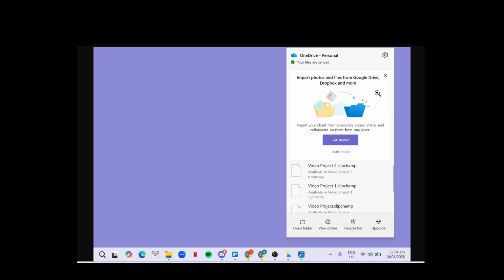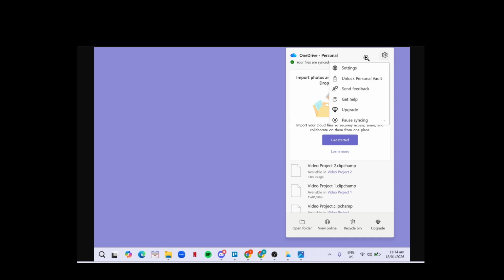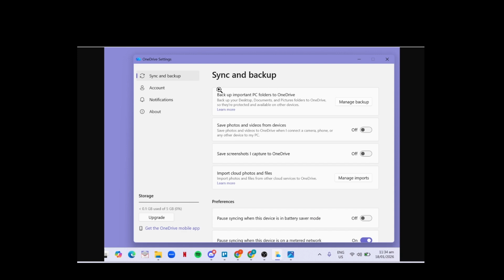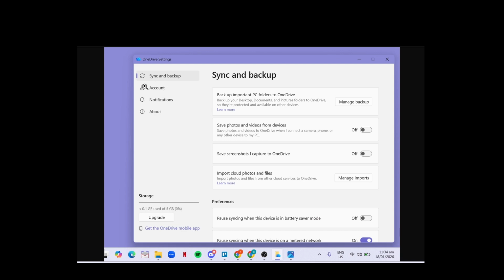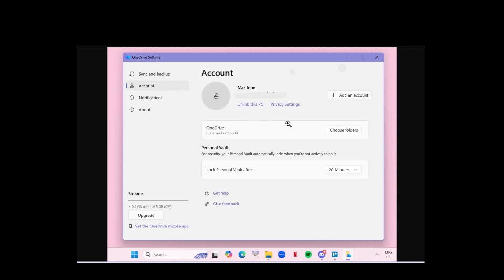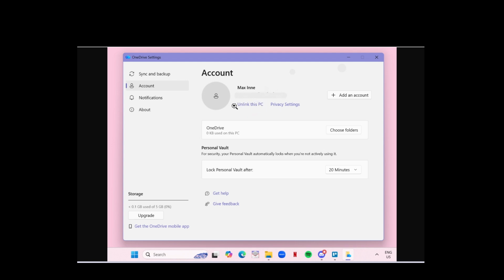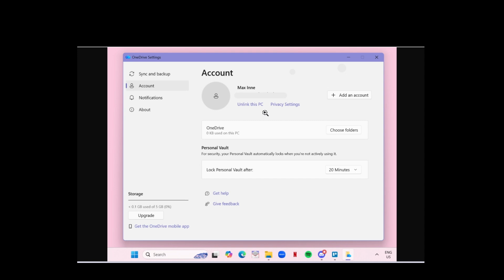How to Link OneDrive to Your PC 2026 (QUICK GUIDE)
In this comprehensive tutorial, you'll learn how to link OneDrive to your PC seamlessly. OneDrive is a powerful cloud storage service that allows you to access your files from anywhere, and linking it to your PC enhances your productivity by keeping your documents synchronized across devices. This video will guide you through each step of the linking process, ensuring that you can take full advantage of OneDrive's capabilities.

By the end of this video, you'll not only know how to link OneDrive to your PC but also how to optimize your settings for a better user experience. Watch till the end to ensure you're getting the most from your OneDrive setup!